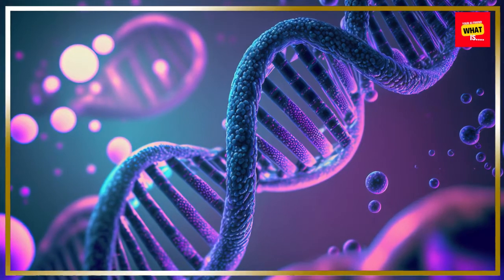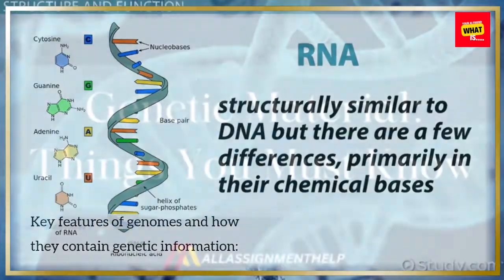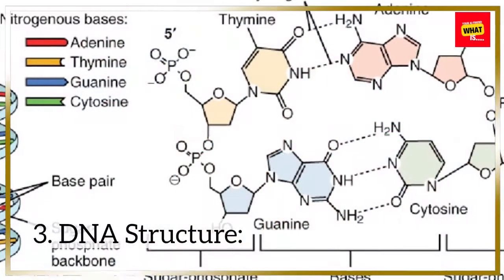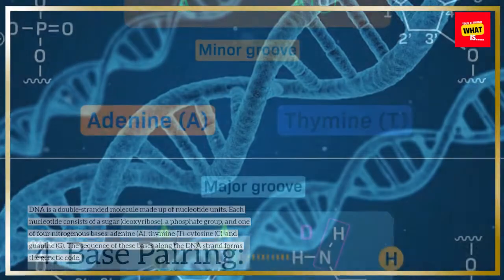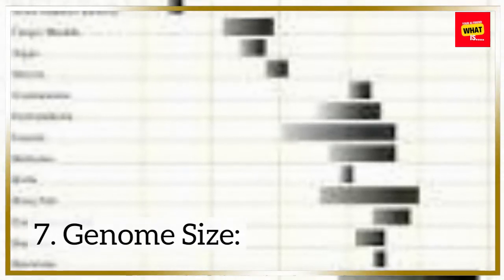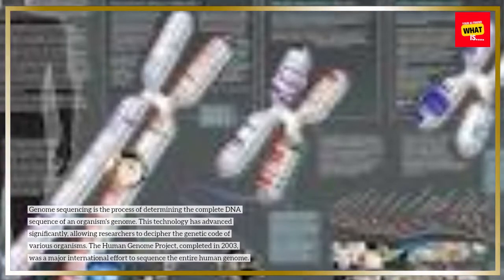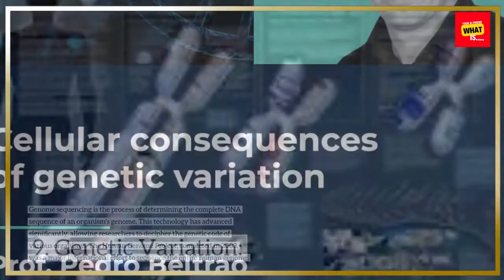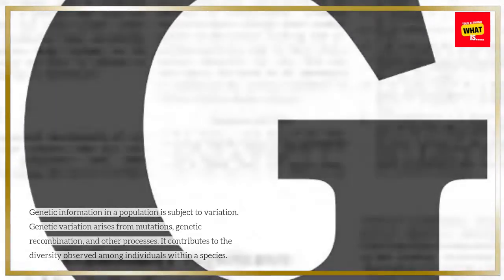What is a Genome and How Does It Contain Genetic Information?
Explore the intricacies of the genome and understand how it contains the essential blueprint of genetic information.